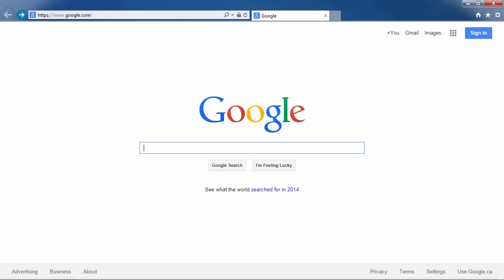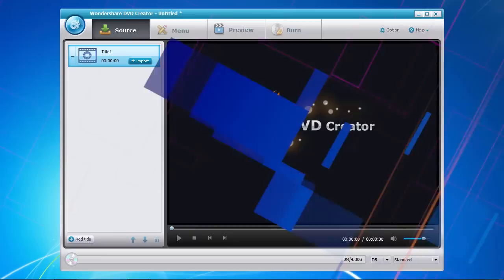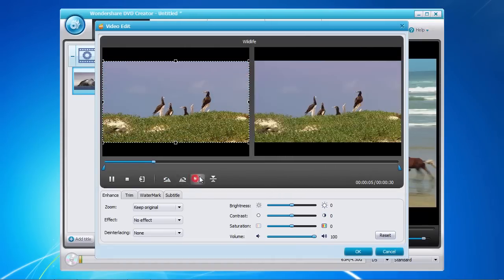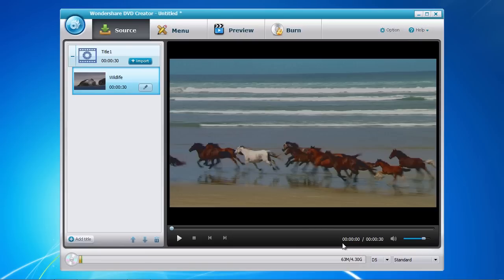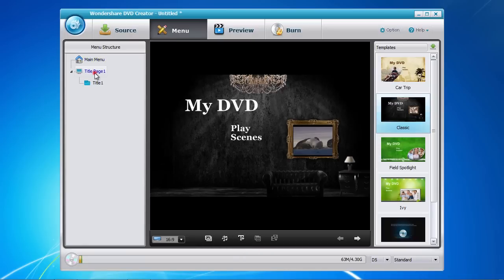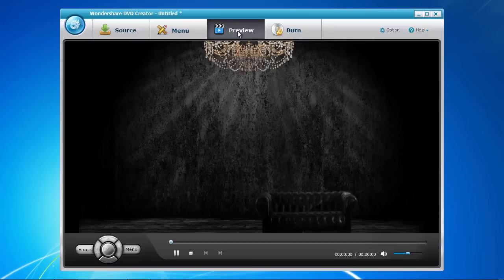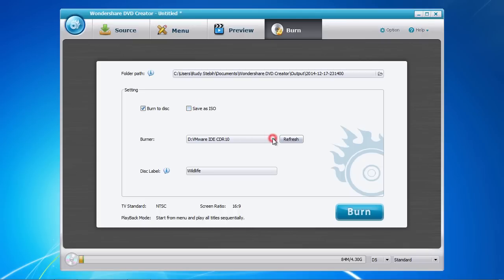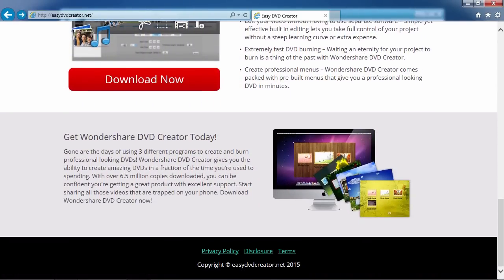Best DVD Burning Software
Want to use the easiest DVD burning software? You can create your own DVD, menu, titles, and more from the comfort of your own home.